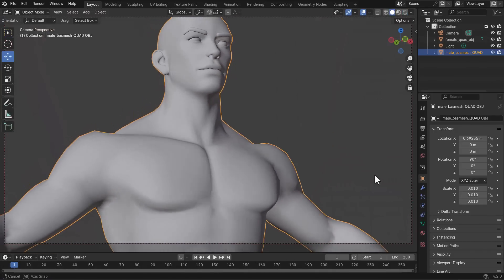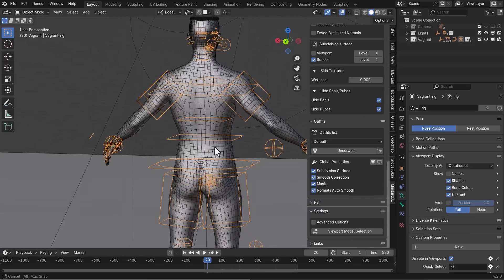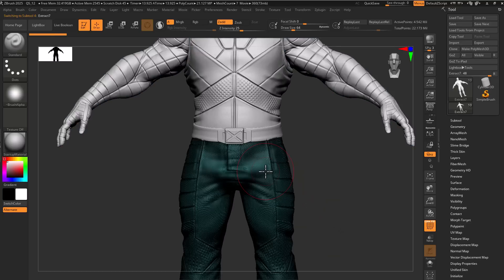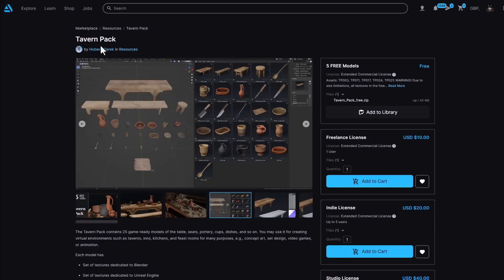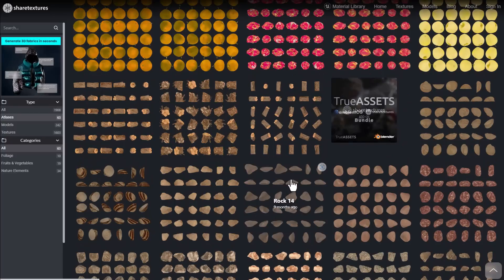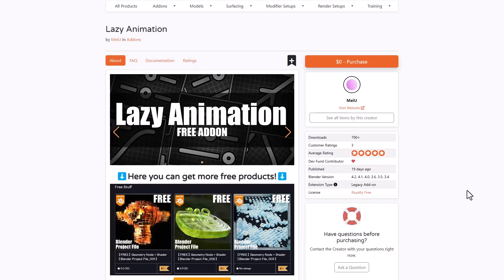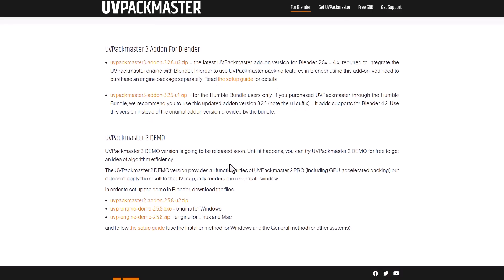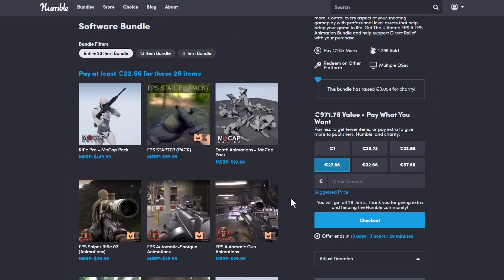Free Premium 3D Resources, Materials, Models & More.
Looking for awesome 3D models and resources, well look no further as today we would be exploring some awesome spots.

00:00 Intro
00:18 Free Male & Female HQ Basemesh
01:11 The Vagrant Free Model
01:48 Free Deluxe Bunny Suit
02:39 Free High-Quality Colossus Model
03:33 Free 40 Low Poly Models
04:33 Free 1900+ Textures, Materials, Models & Atlases
05:58 Free Blender, Zbrush & Substance Brushes & Materials
07:05 Lazy Animation Addon
07:43 Free UV PackMaster v3
08:33 The Best Addons for 2024
09:27  Unity Steal Deal
09:50 Unreal Engine Steal Deals